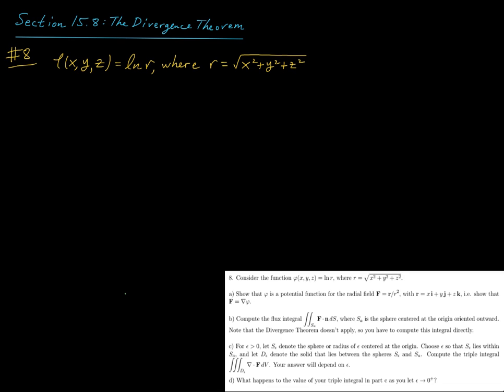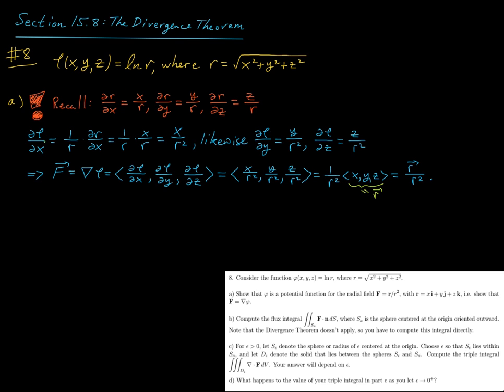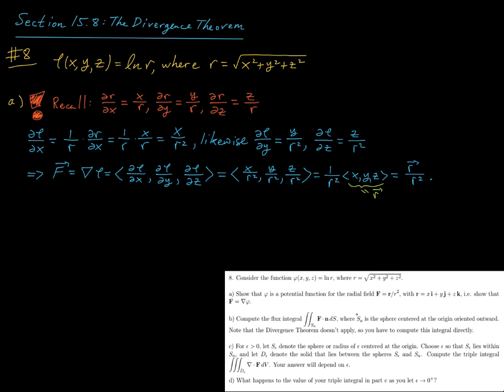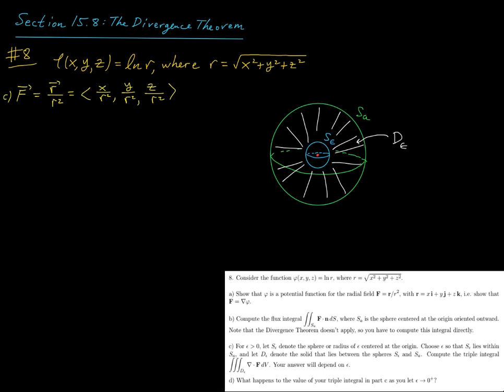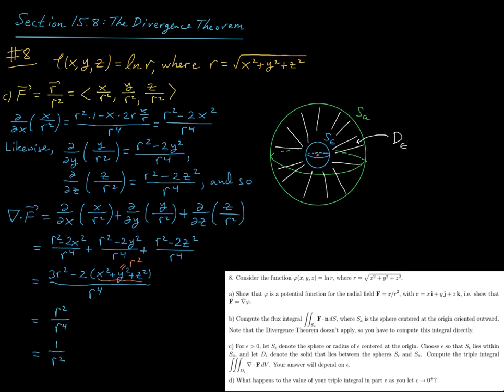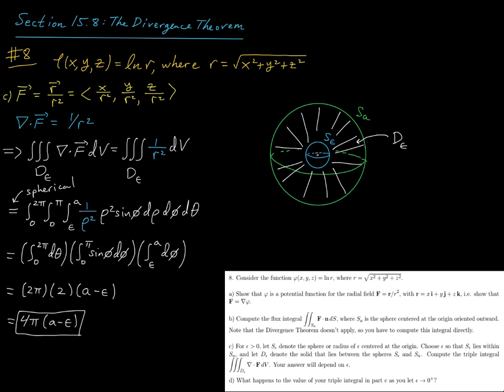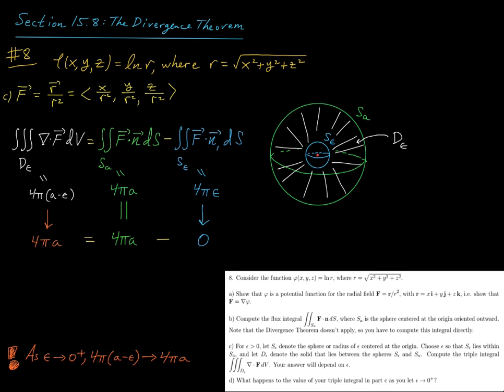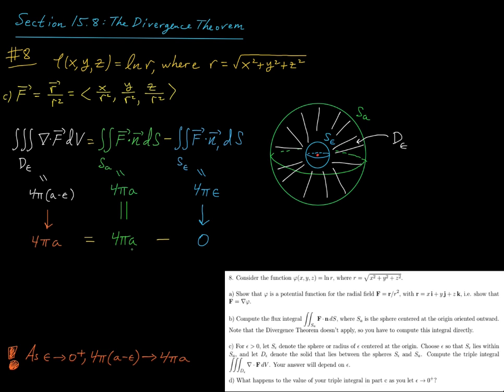The Divergence Theorem #8